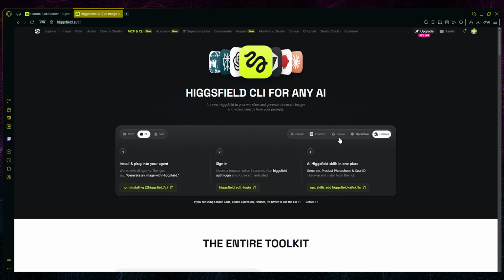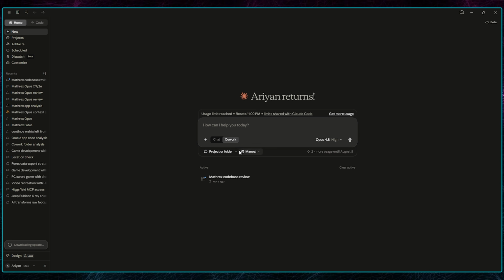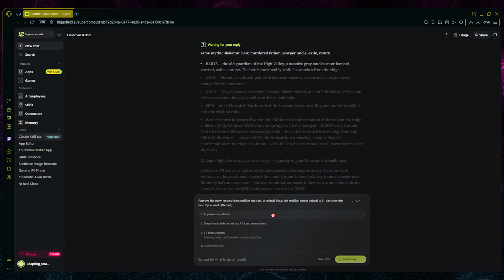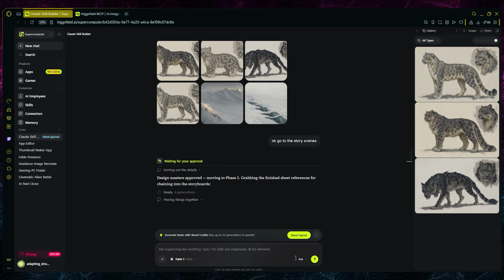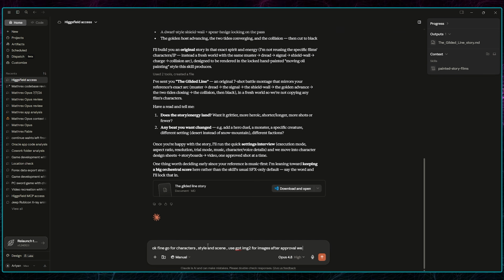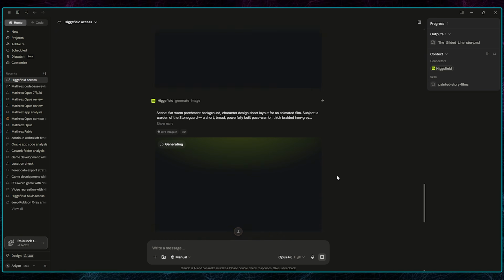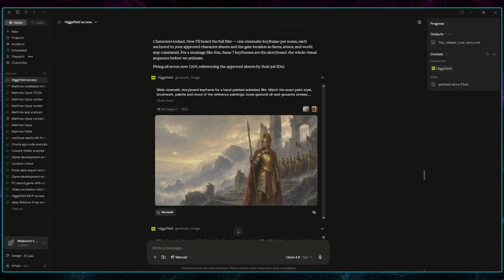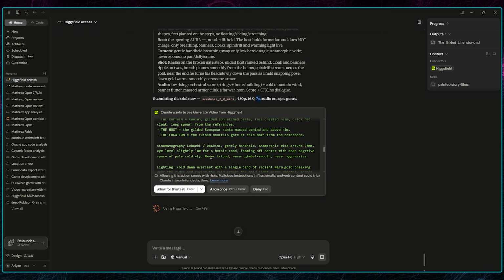my Claude skill + Higgsfield | The Hand-Painted AI Animation Workflow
Claude + Higgsfield MCP: The Agent That create ai animation — connect Higgsfield to Claude in 30 seconds.

Stop wasting your AI credits on failed renders. In this video, I walk you through my AI auto-correction method for creating viral, hand-painted style AI videos. By running a low-res trial loop first to catch errors, you can produce stunning, professional-grade animations while cutting your costs in half.

We use the Higgsfield MCP to give Claude MCP the ability to generate, edit, and ship content natively. This agentic AI pipeline is a game-changer for building a high-quality faceless channel, allowing you to automate the entire creative process—from character sheets to final high-res renders.

Whether you’re using Claude Code, OpenClaw, or Hermes, this workflow enables you to iterate quickly, perfect your vibe marketing, and scale your AI content creation with surgical precision.

What you’ll learn:
How to integrate the Higgsfield connector for AI marketing automation.
The "loop" technique to drastically reduce your credit spend.
Generating consistent hand-painted AI video aesthetics using Seedance 2.0.
Setting up an AI video generator pipeline that runs entirely inside Claude.

Connect it yourself:
Claude → Settings → Connectors → + → Name: Higgsfield, URL → Add.

video chapter:
00:00 Save Credits Fast
00:26 What This Style Is
01:11 Why Trial Loops Matter
01:34 No-Loop vs Loop
02:18 Free Skill + Higgsfield Setup
03:32 Skill Workflow
04:01 Trial Mode in 480p
04:28 Supercomputer Result
05:39 MCP Workflow Demo
06:46 Character Sheets
07:15 Trial Scene Generation
07:45 480p Credit-Saving Loop
08:23 High-Res Cost Comparison
09:00 Second Story Result
10:47 Pricing + Free Day

Here is the free custom skill file we built for this workflow

You don't need to comment to get access! But Kai, Mila, and I put a lot of time and effort into building these skills for you. If you use it, a quick like or comment makes a huge difference, and we really appreciate your support. 💚